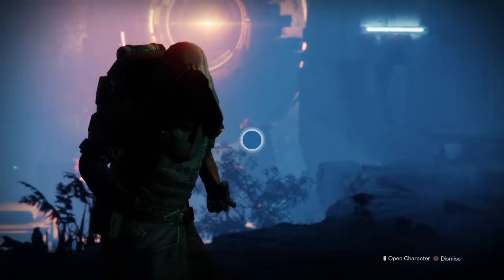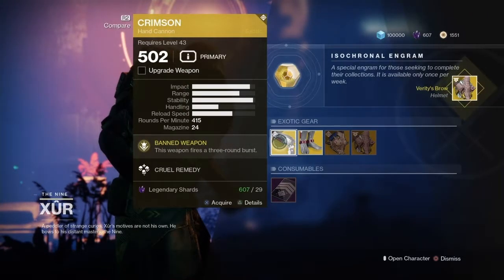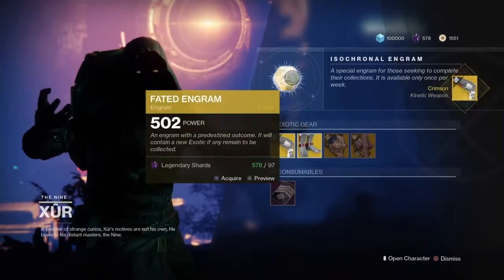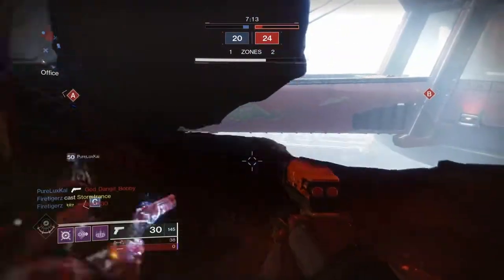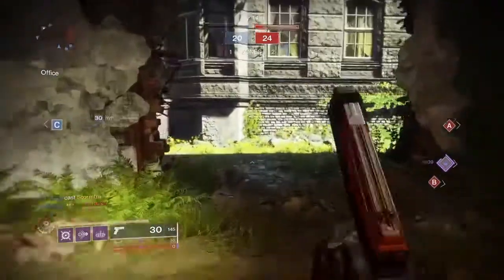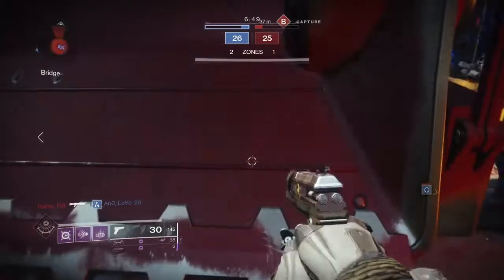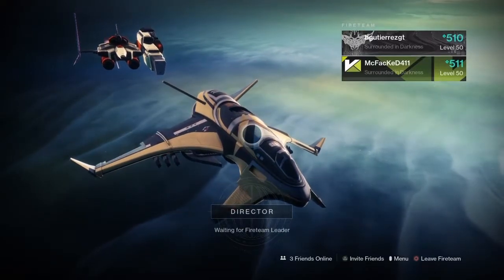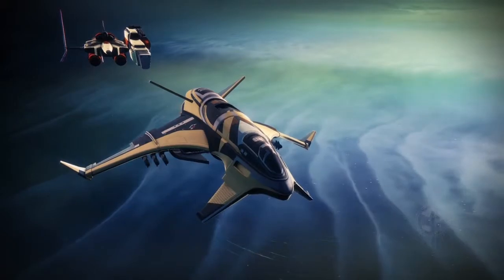Destiny2 Forsaken last wish raid ,easy secret chest, no glitch/plus intertersting clips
xHOUNDISHx video that i found helpful